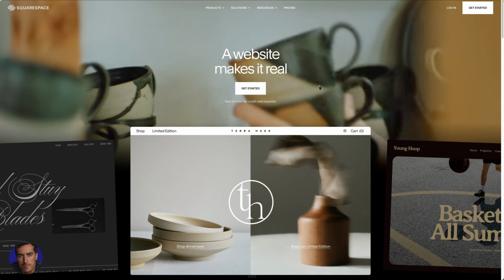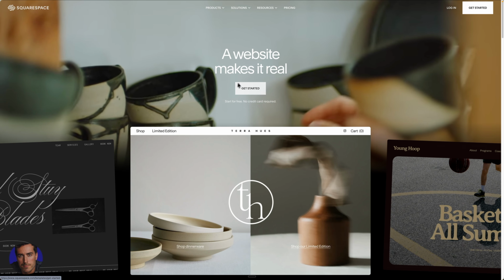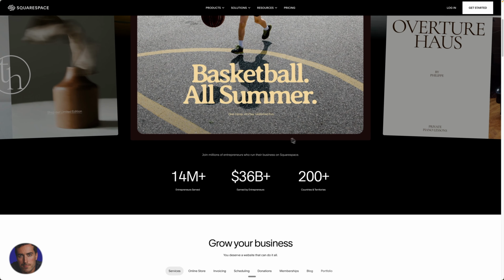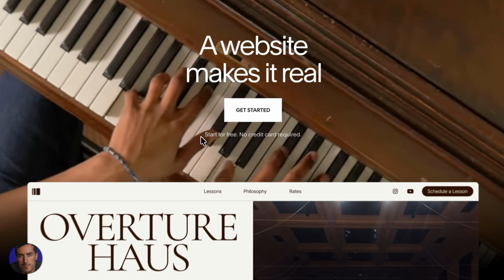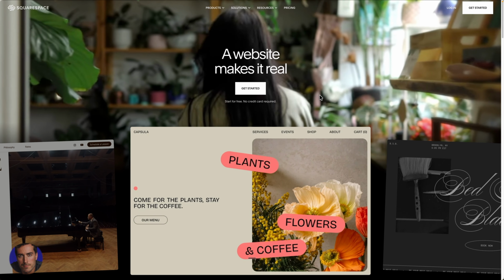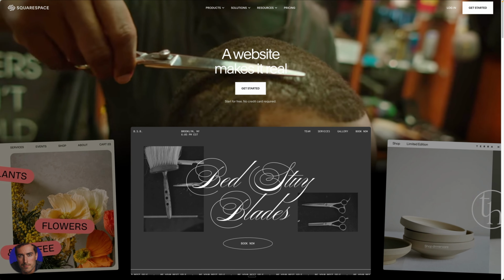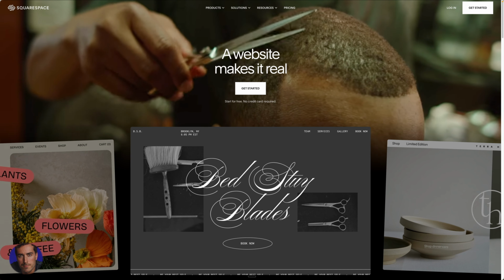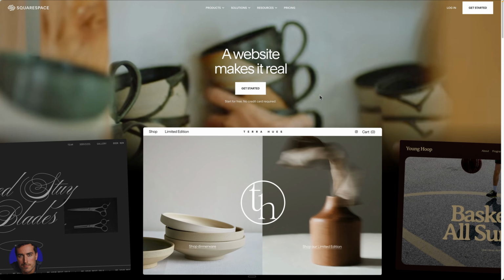How Do You Get a Squarespace Free Trial? (Quick Signup Guide)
Getting a Squarespace free trial is a straightforward process that allows you to explore the platform without any commitment. Make sure to check the description for my affiliate link to get started. Don’t miss out on this opportunity to create your own website risk-free!

Timestamps:
0:00 - Introduction
0:10 - How To Access The Free Trial
0:51 - Final Thoughts

▬▬▬▬ Links & Resources ▬▬▬▬

▬▬▬▬ Video Transcript ▬▬▬▬

In this video, I'm going to show you how to get a Squarespace free trial. It’s a quick guide, so let’s dive right in.

First off, I have an affiliate link in the video description below. If you click that link, you'll be taken to a page where you can start your free trial.

Once you’re on that page, look for the option that says "Start for Free." There’s no credit card required, which is a big plus. This free trial lets you explore the entire platform to see if it fits your needs.

If you decide it’s not for you, no worries—you can cancel anytime without any hassle. If you do like what you see, you can easily upgrade to one of their paid plans.

The site is very informative and visually appealing, so take your time to scroll through and gather all the information you need. When you’re ready, click on "Get Started."

You’ll then go through a series of questions about what your site will be about.

This helps Squarespace tailor the experience for you. After you complete that process, you’ll have your Squarespace free trial account set up, and you can start exploring everything the platform has to offer.

Remember, there's no risk involved. You can cancel whenever you want, so it’s definitely worth trying out, especially if you're just starting to create a website.